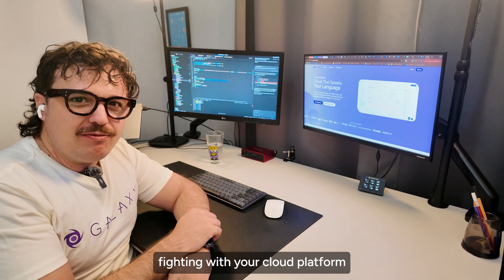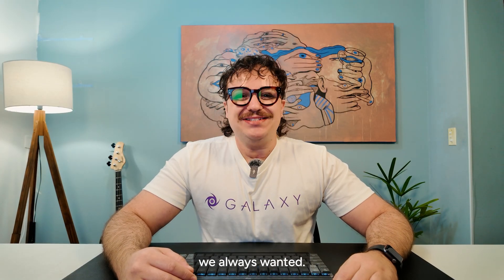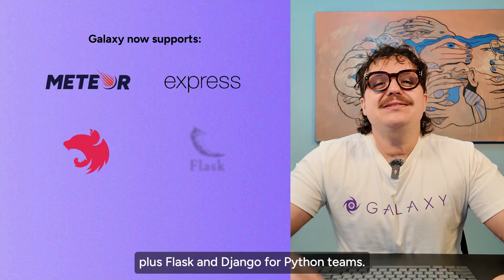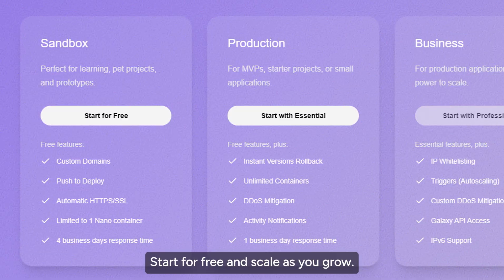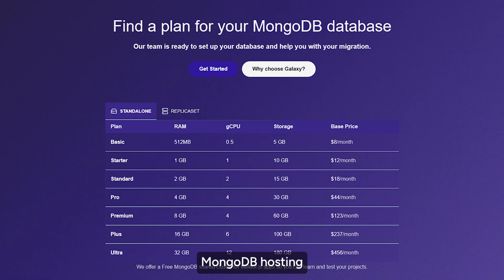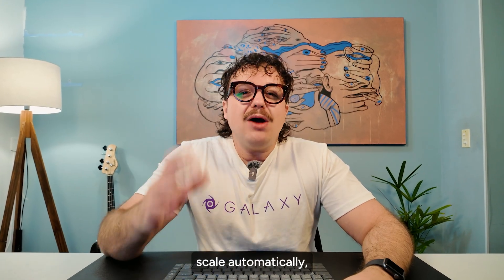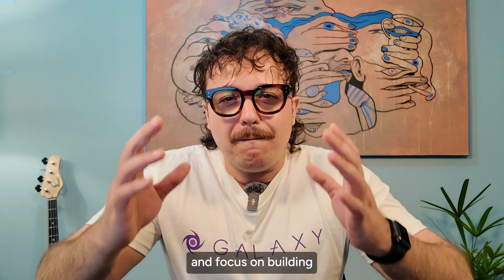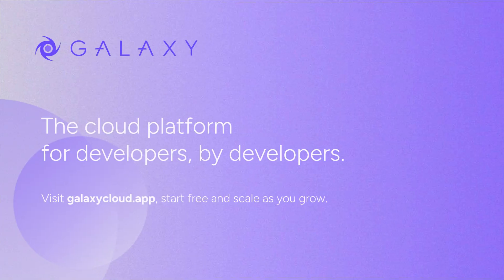The cloud for developers, by developers: meet Galaxy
Galaxy is the cloud that speaks your language. Deploy your Node, Meteor, and Python apps with MongoDB databases with the smoothest developer experience. Built by developers, for developers.